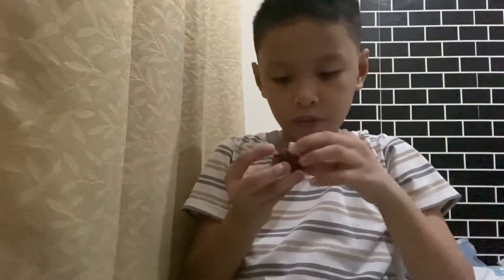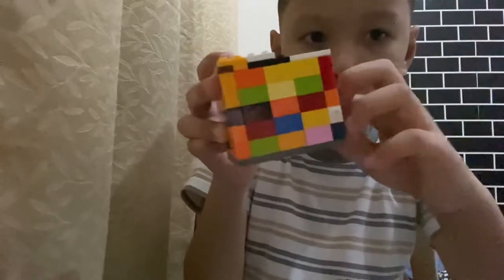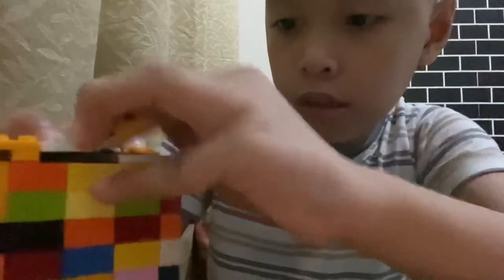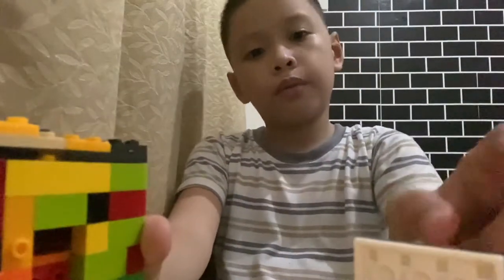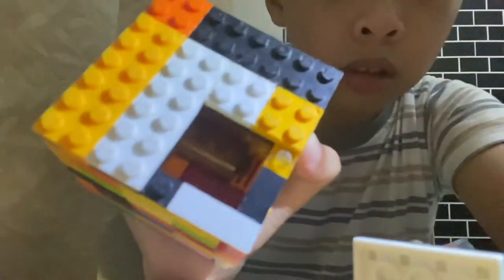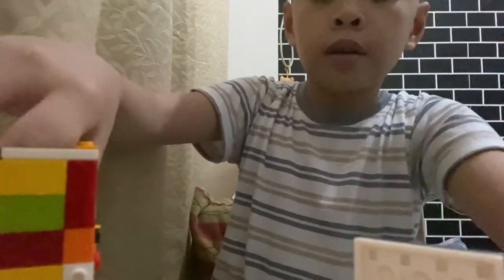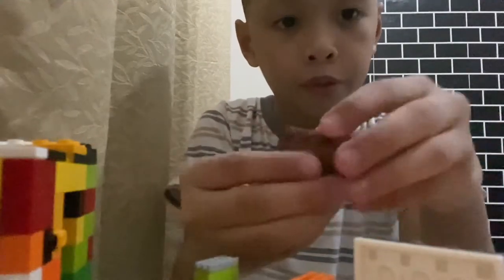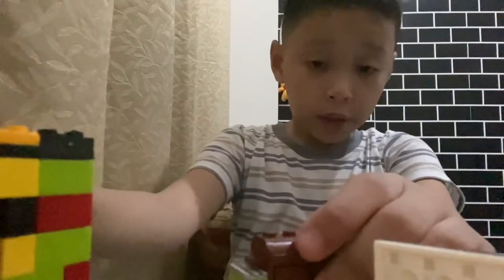Show casing another lego build safe #